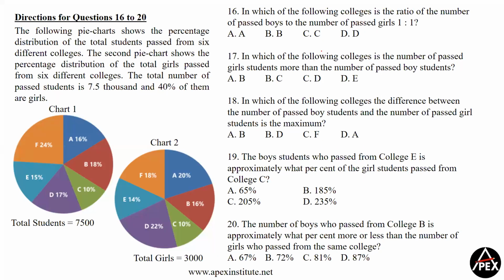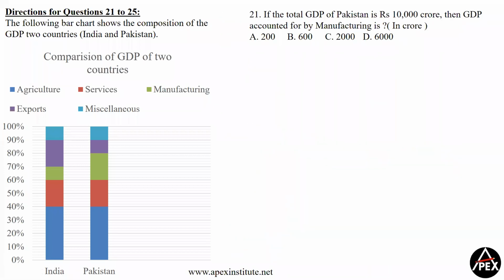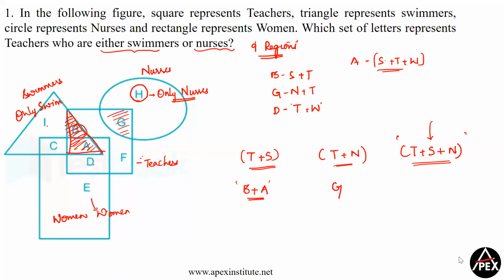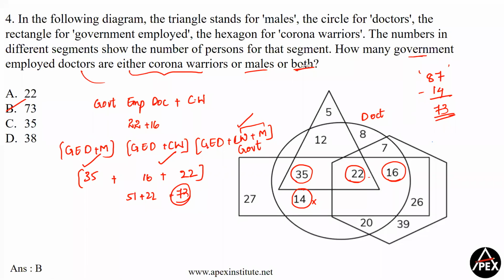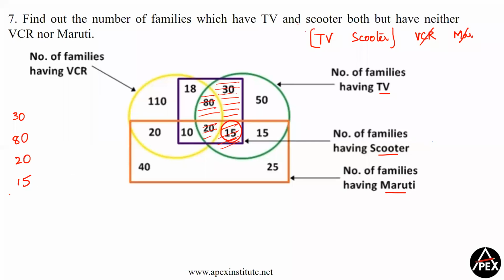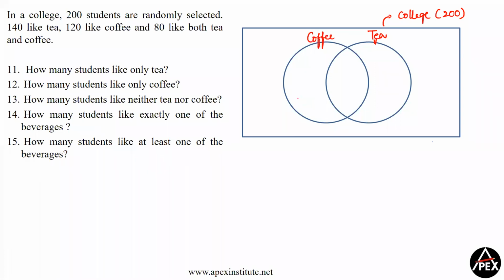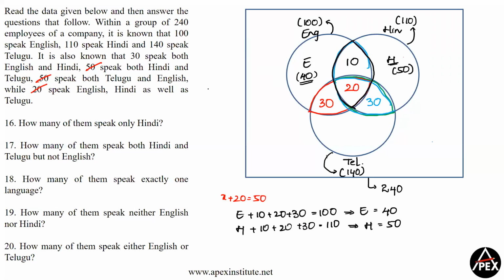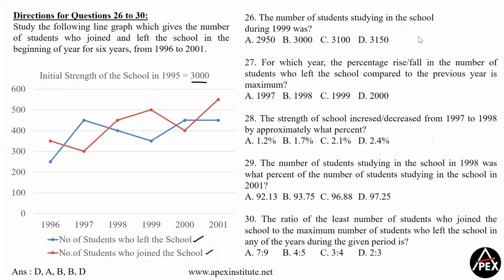SRKR DI 2